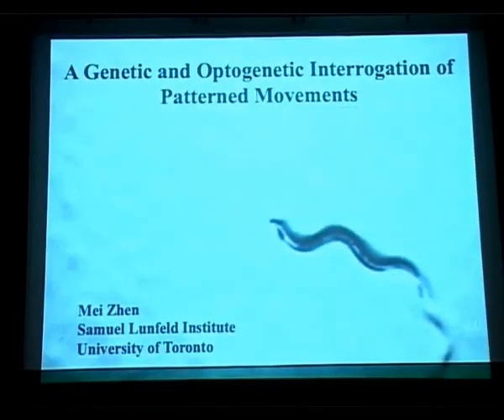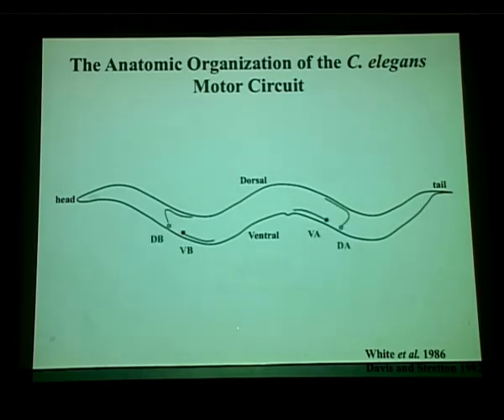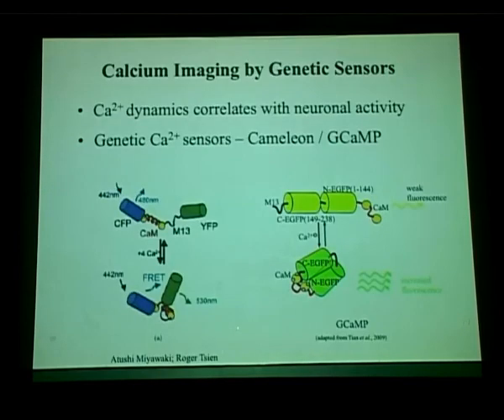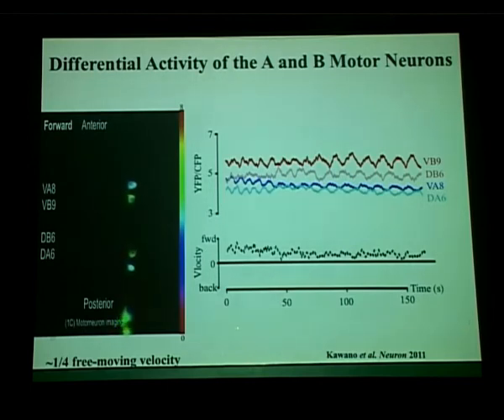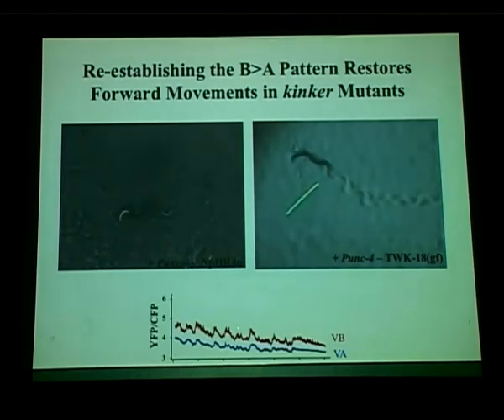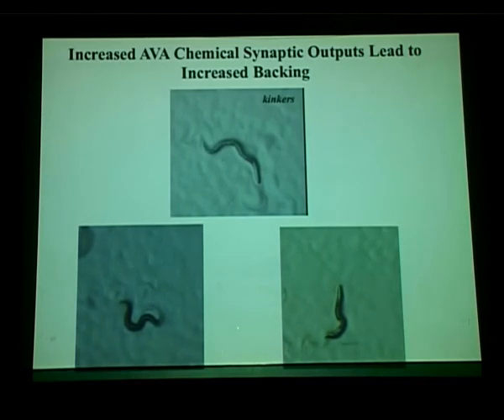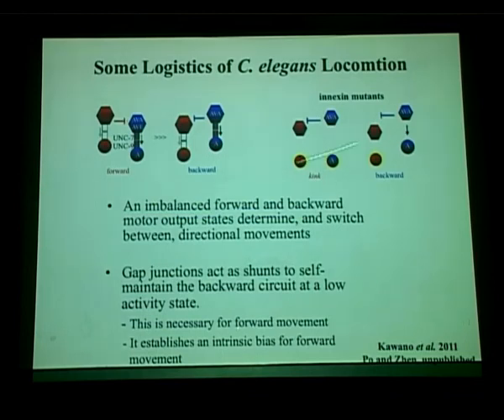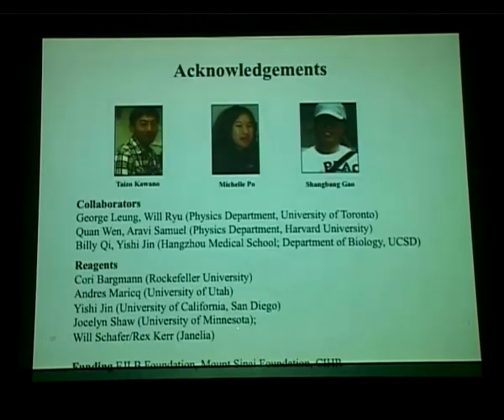A genetic and optogenetic interrogation of patterned movements